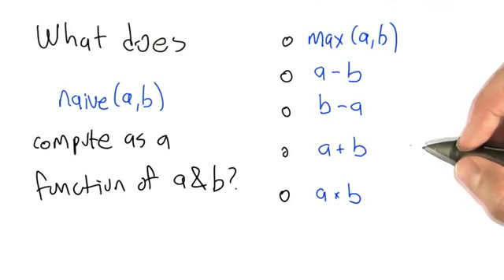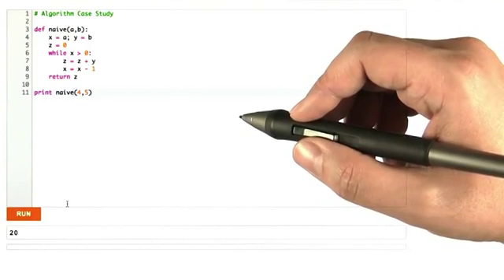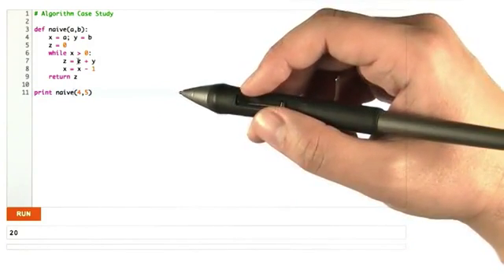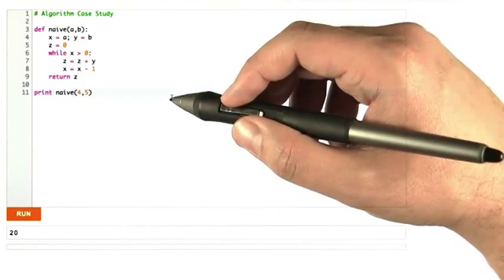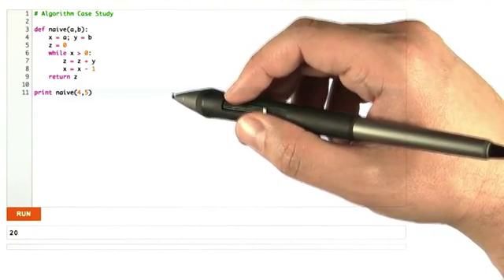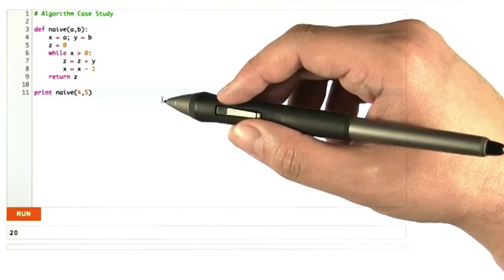08 Case Study Solution